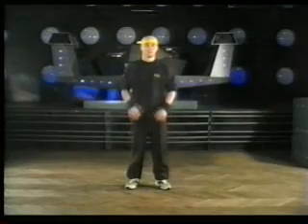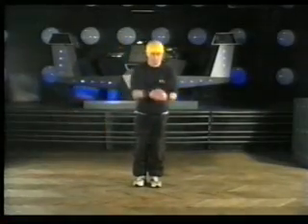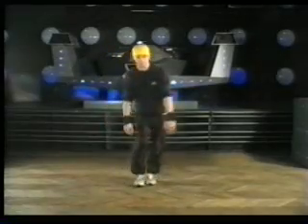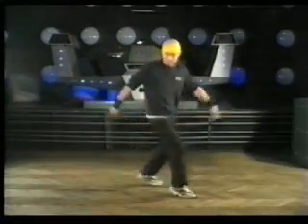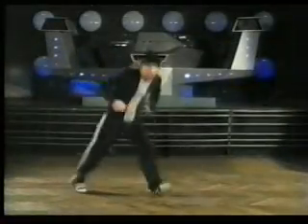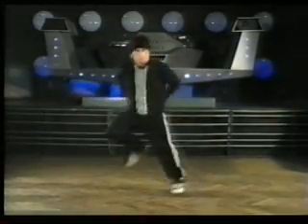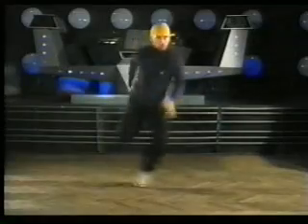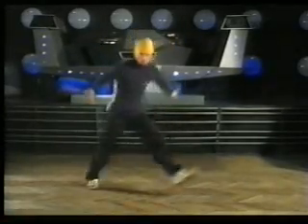Breakdance Instruction - Top Rock